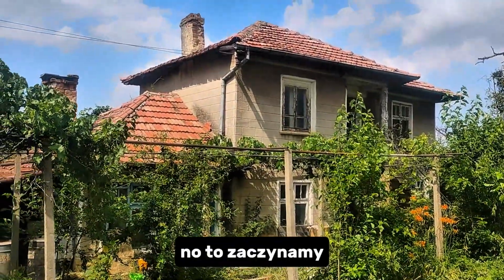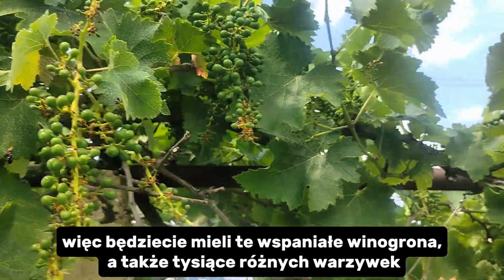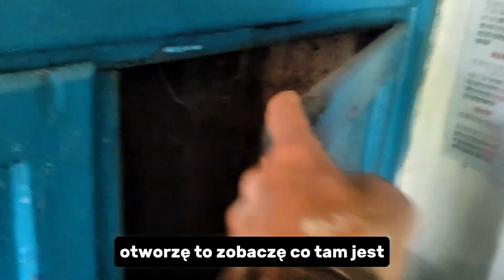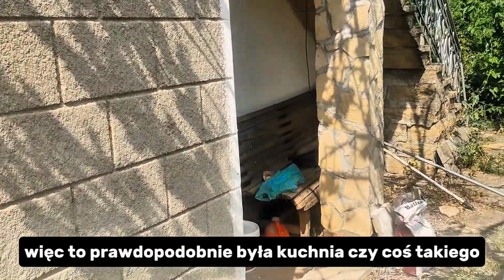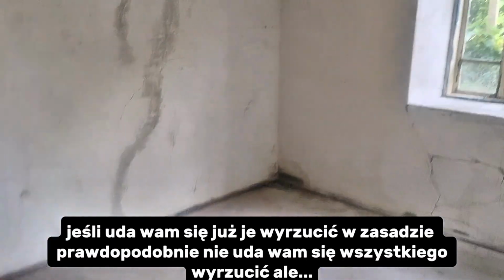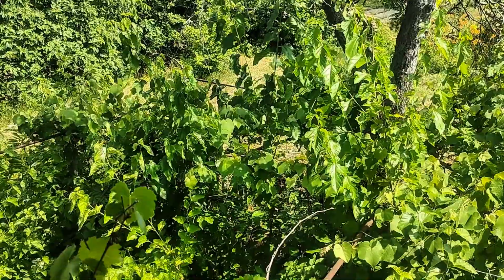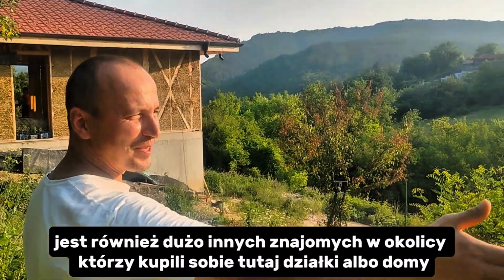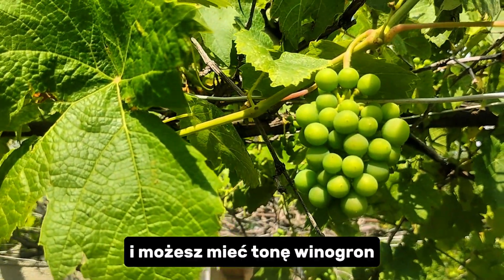#11 Helping a friend renovate a €9,000 house|Off-Grid Life in Northern Bulgaria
I traveled to northern Bulgaria to help my friend renovate an old house he recently bought for just €9,000. In this video, I’ll show you what the house looks like, share some of the renovation process, and give you a glimpse into the off-grid lifestyle in this peaceful part of the country.

A Day of Off-Grid Living in Bulgaria | Rhodope Mountains Life

Join me for a peaceful day of off-grid living in the heart of the Rhodope Mountains, right on the border between Bulgaria and Greece. In this video, I’ll take you through my daily routines—surrounded by wild nature, mountain air, and complete simplicity. From cooking over fire to collecting fresh spring water, this is life unplugged and deeply connected to the land.

If you enjoy content about off-grid life, self-sufficiency, and the beauty of remote living, don’t forget to like, subscribe, and hit the notification bell so you never miss a moment from the mountains!